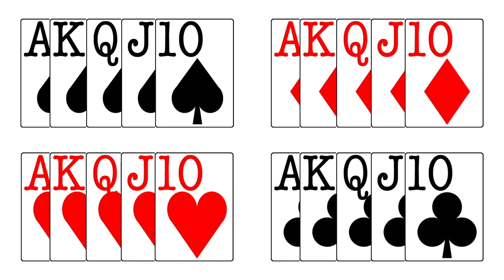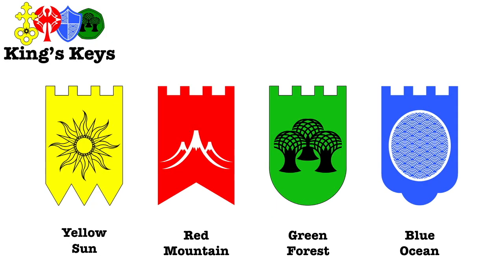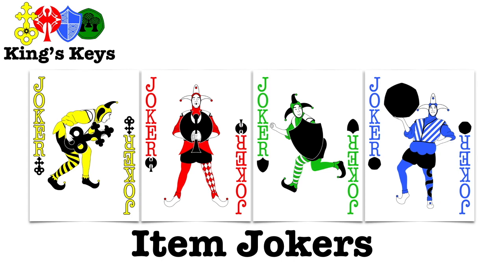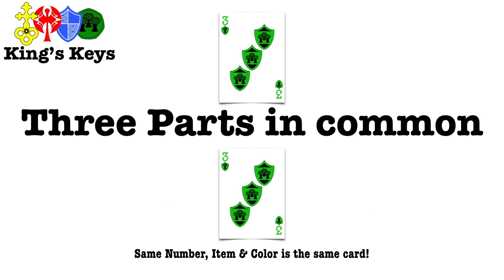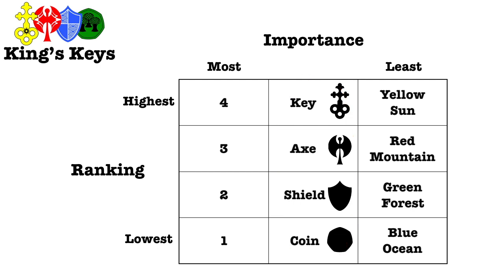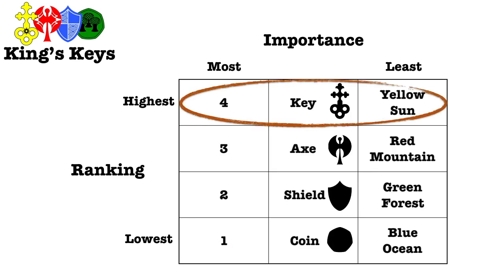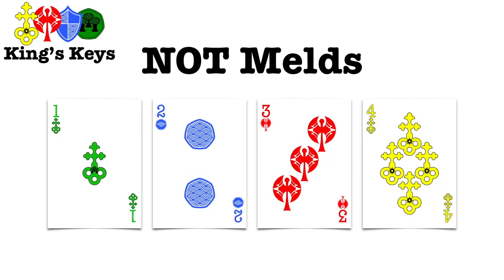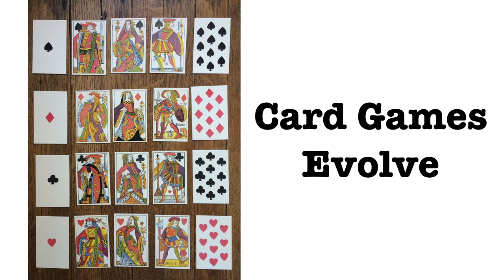King's Keys getting started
Basic terms and game mechanics for the King's Keys deck